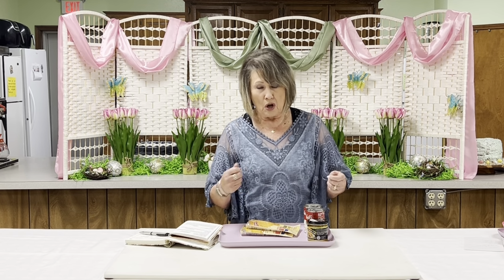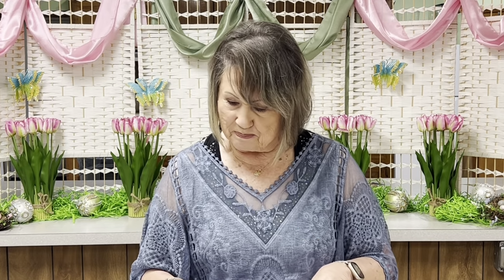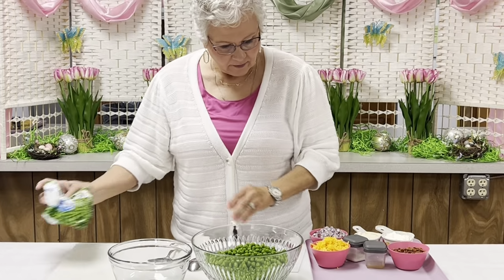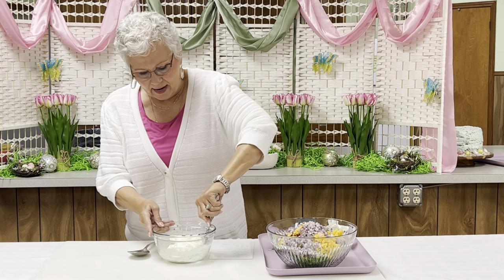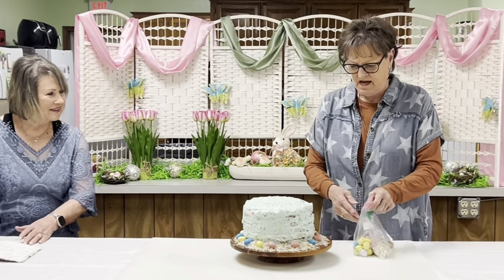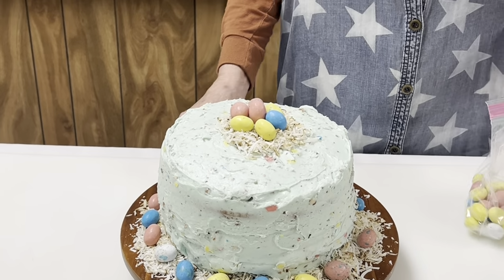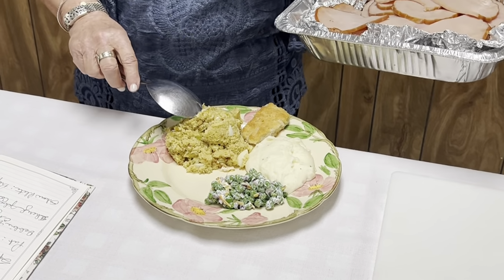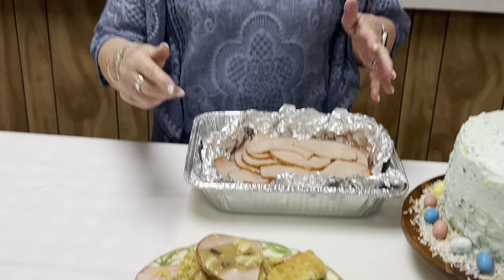Easter Dinner Ideas | FBC Yantis Special Cooking Video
Filmed on March 21st, 2024 in the Family Life Center